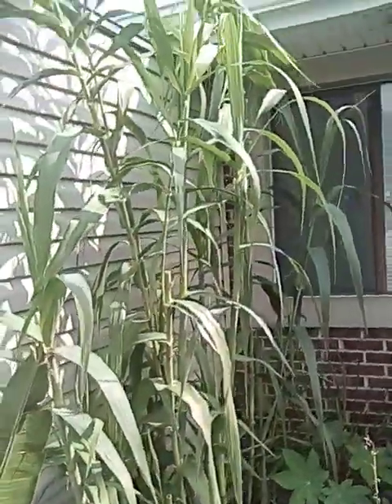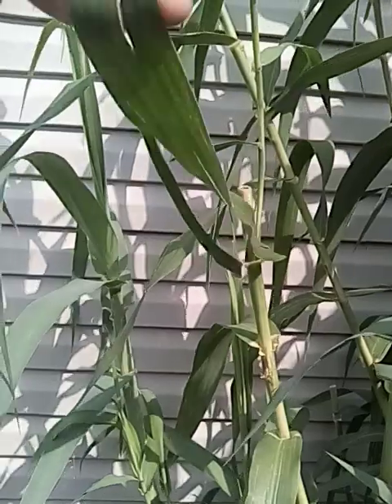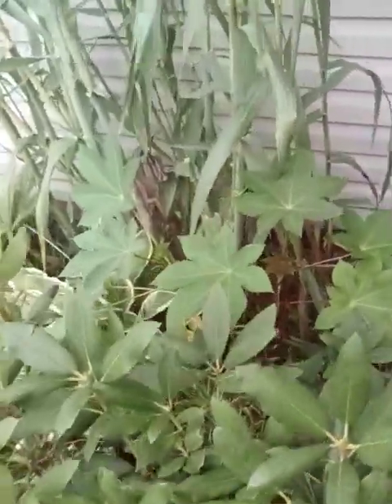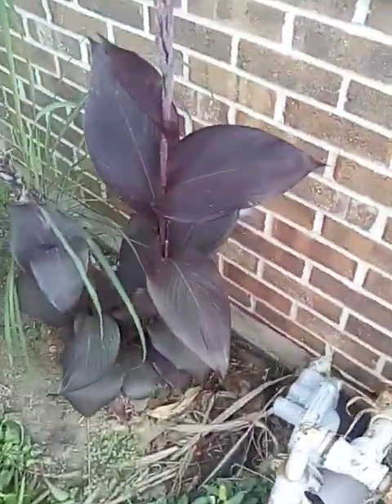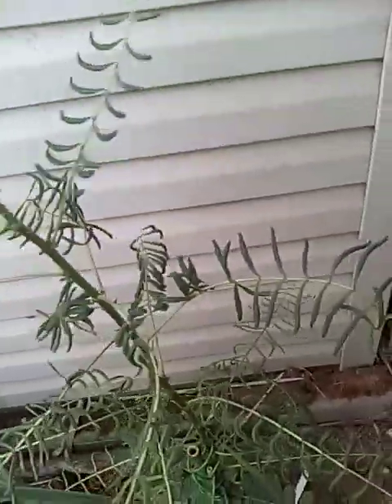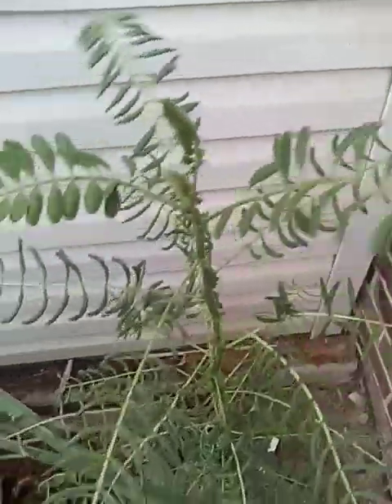Rainforest garden update.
just wanted to do an update on the little rainforest garden section of the garden. as always I hope you guys enjoy. 🙂